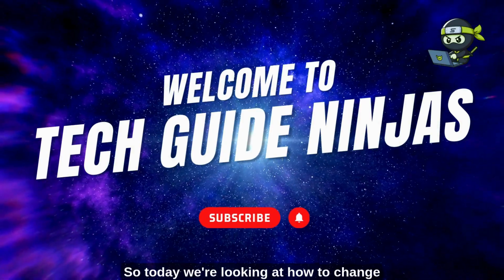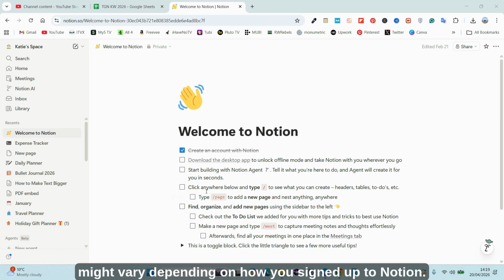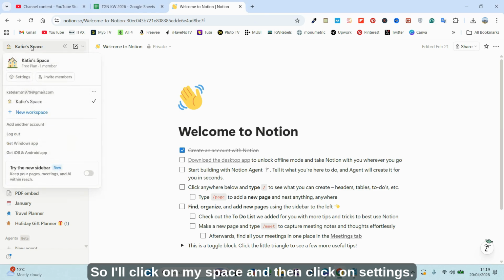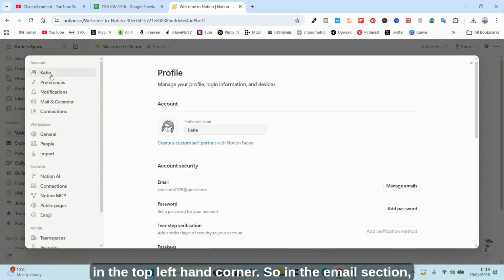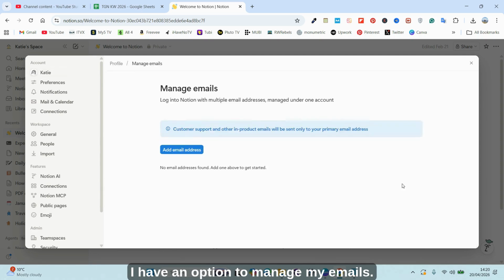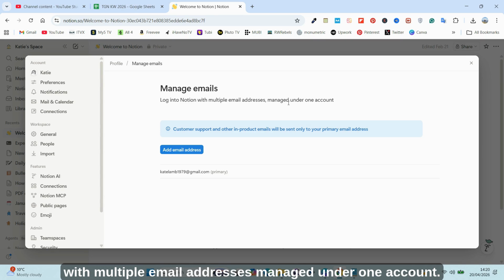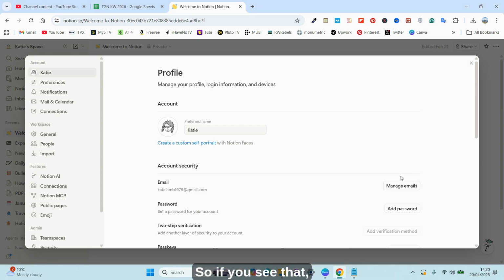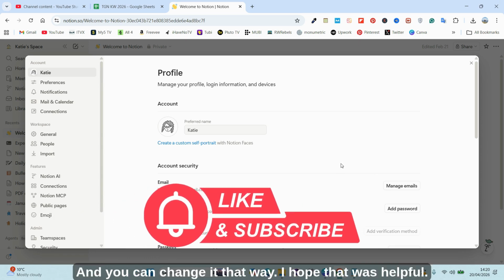How to Change Email Address Notion - Easy Guide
This quick notion tutorial shows you how to effectively adjust your account settings, especially if you signed up with services like Gmail.

Follow this quick guide to manage your notion setup and ensure your workflow is always accurate.🚀